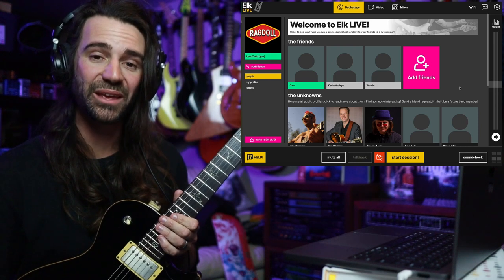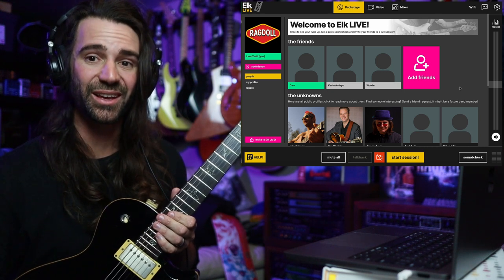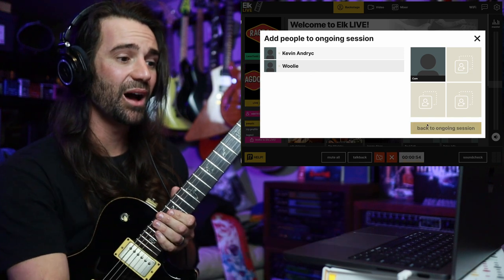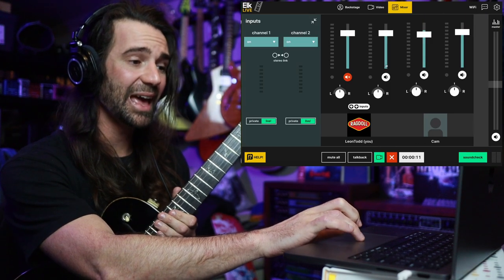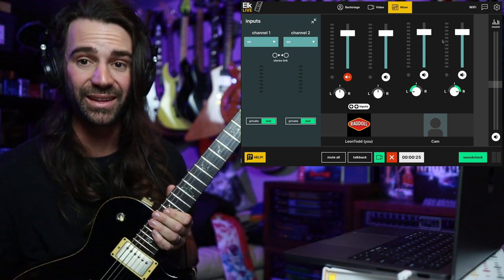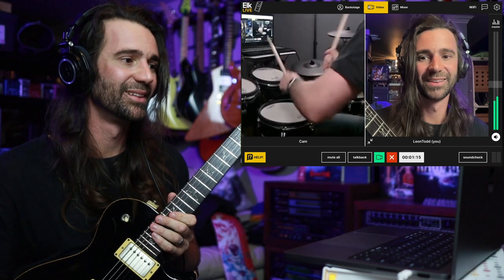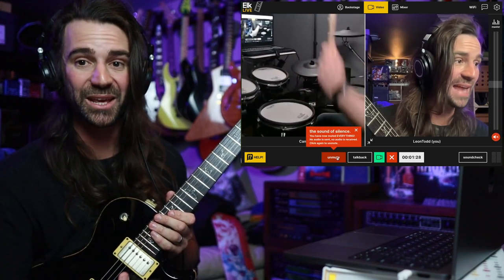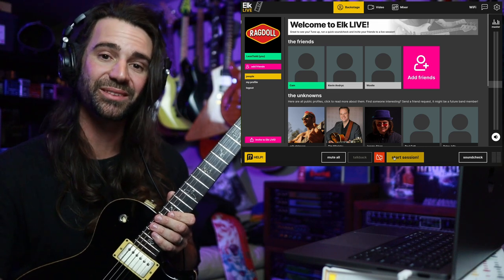Getting Started with Elk Live | Starting a Session